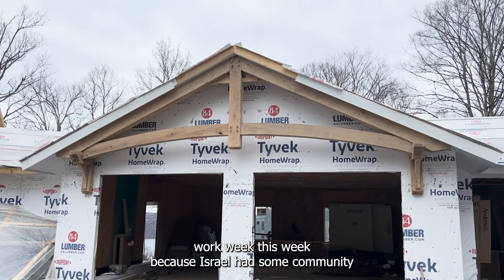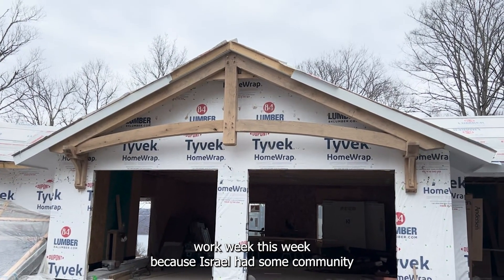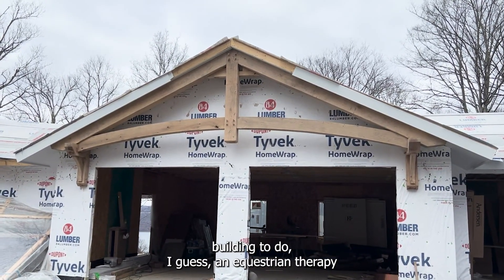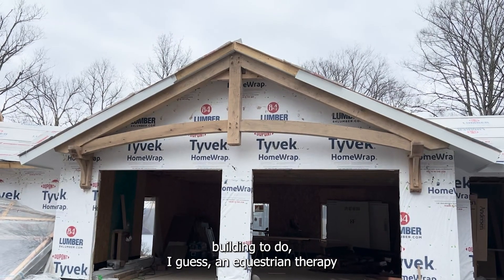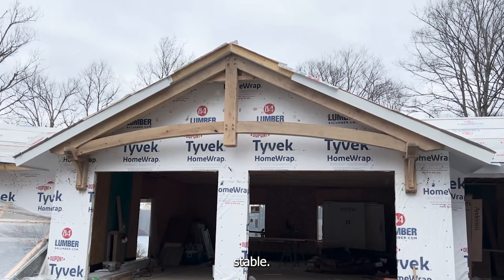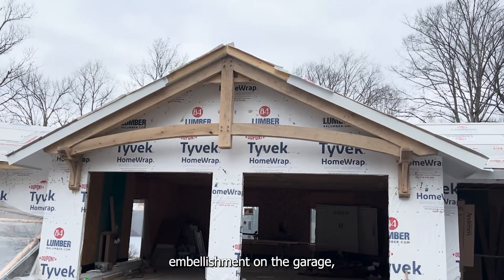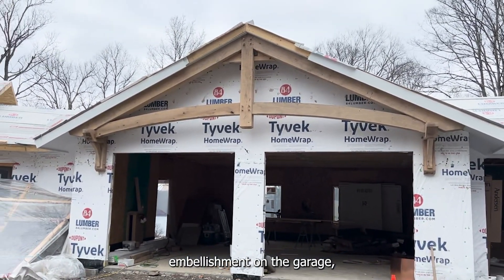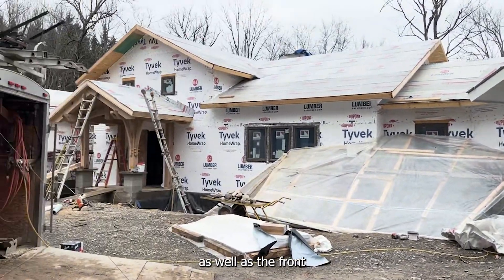The Forever Home - Front Entry & Gable Embellishment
Short but sweet.  Windows are installed, front entry porch complete, and both exterior stone work and gable embellishments have begun.